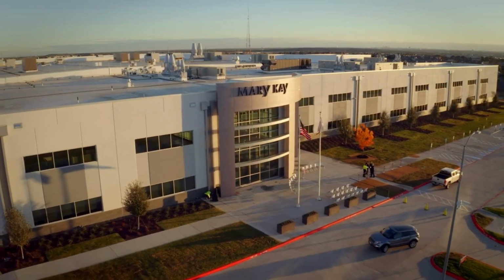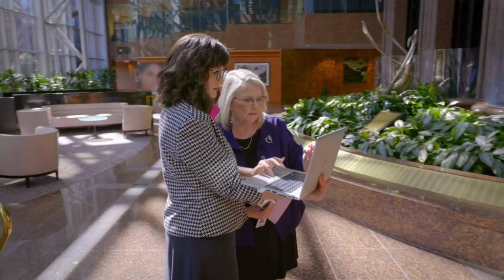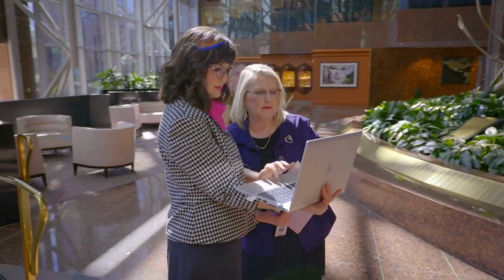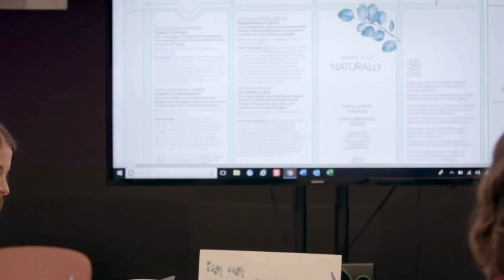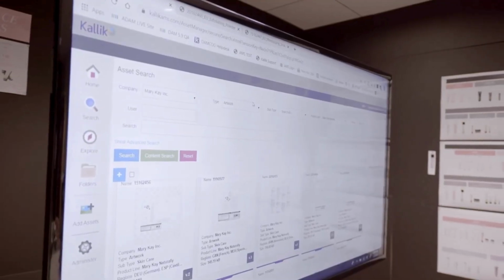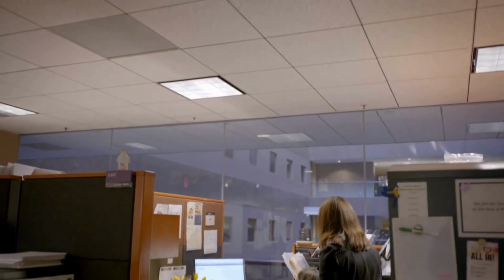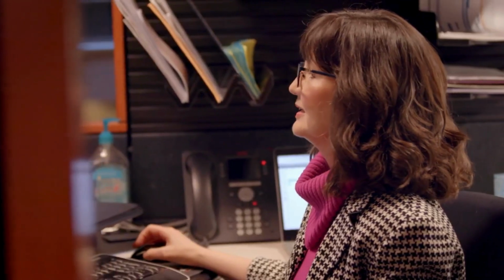Kallik Provides Mary Kay with a 360 Degree View of the Packaging Artwork Process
Kallik has transformed Mary Kay's packaging artwork process in three key ways:
1. Kallik's Semi-Automated Artwork functionality has brought efficiency to the artwork generation process.
2. Kallik's Phrase Manager has delivered consistency and visibility of language used across packaging.
3. Kallik's Where Used functionality enables changes on the fly.